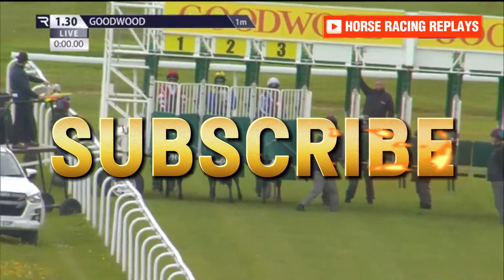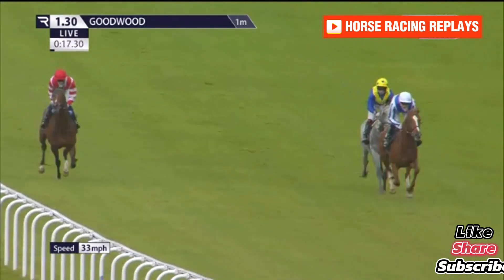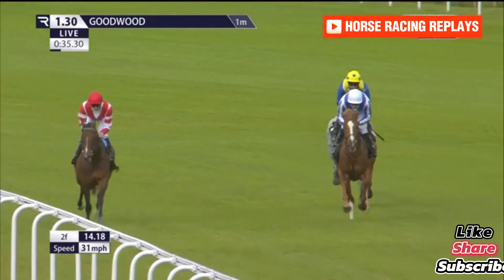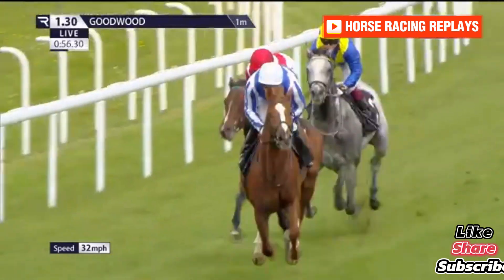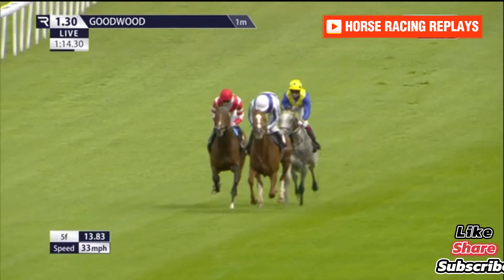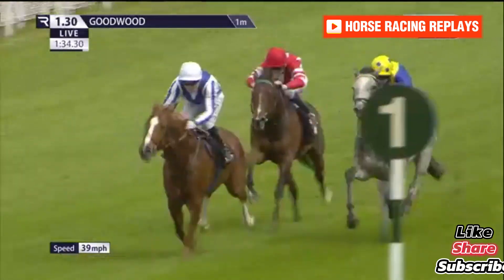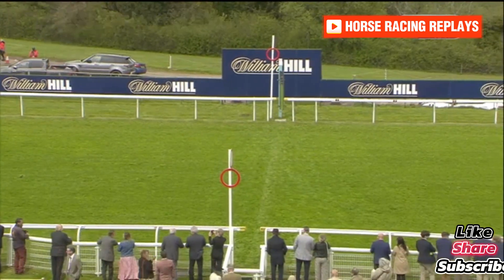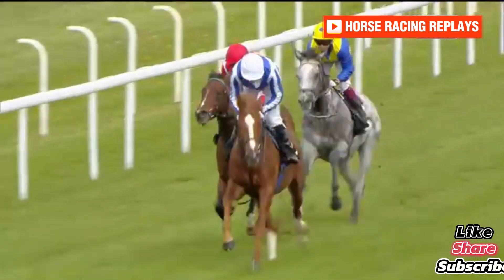DEVIL'S POINT / 1 Race Goodwood 03 May 2024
British Stallion Studs John Dunlop EBF Conditions Stakes
GBB Race | Class 2 | 3YO only